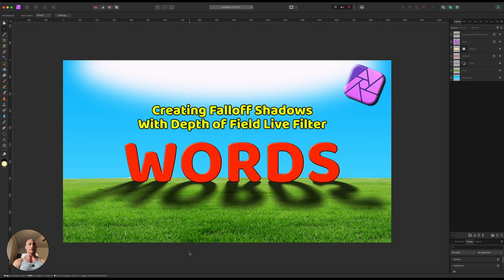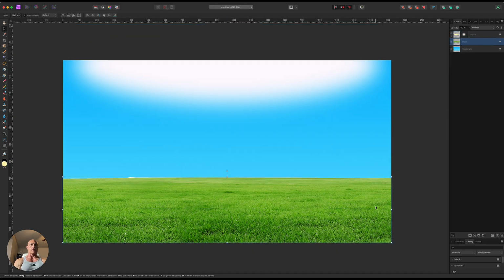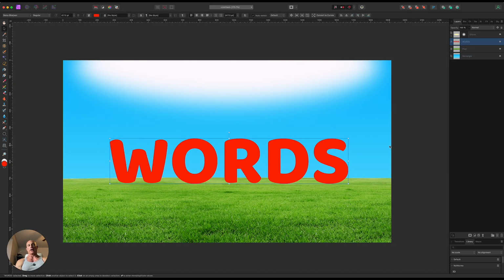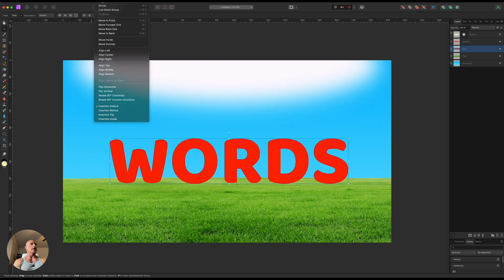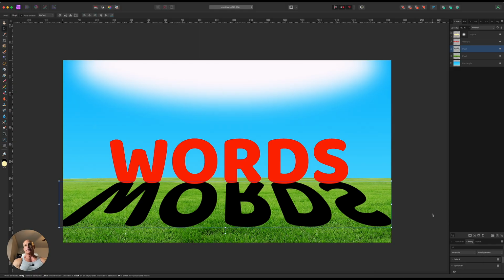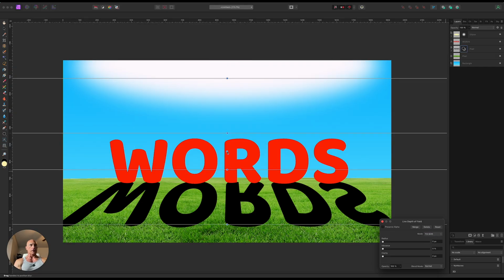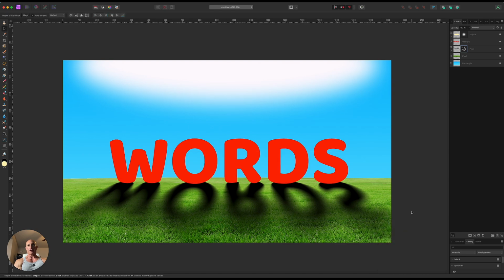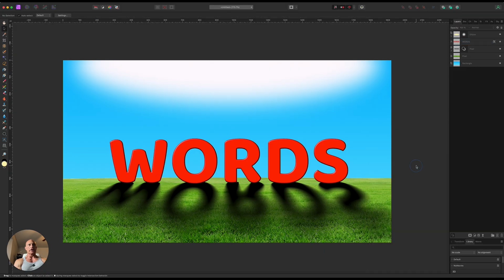How To Use The Depth of Field Live Filter/Falloff Shadow - Affinity Photo Tutorial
Here's a quick and easy way to create a falloff shadow with depth of field using Live Filters in Affinity Photo.

00:00 Introduction
00:24 Background Image
00:39 Main Text Placement
00:54 Creating The Shadow Layer
01:37 Shaping The Shadow
01:51 Applying The Depth of Field Live Filter
02:57 Conclusion

I hope you enjoyed this short and simple tutorial.  Hopefully it gives you some ideas on how to use the Depth of Field Live Filter.